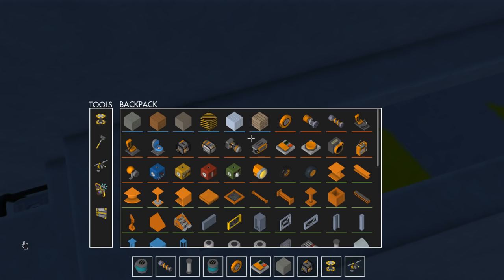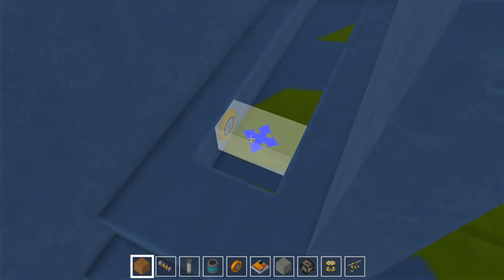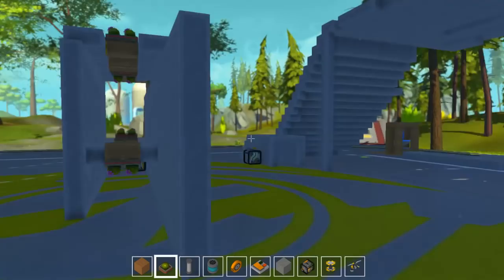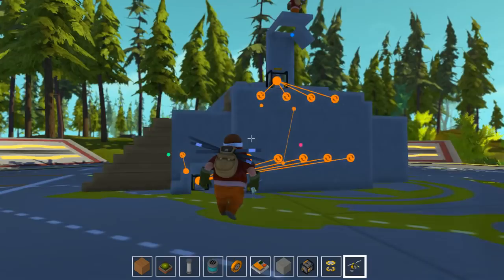The Dwarfapault - Let's Play Scrap Mechanic - Part 84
Let’s pop the hood and see what’s on offer right now:

Creative Mode!

Gender!

Interactive Parts!

Handbook!

Connect Tool!

Lift!

Sledgehammer!

Huh, you're right, it really does say "gullible" in the description.